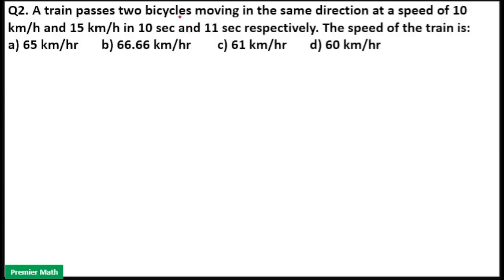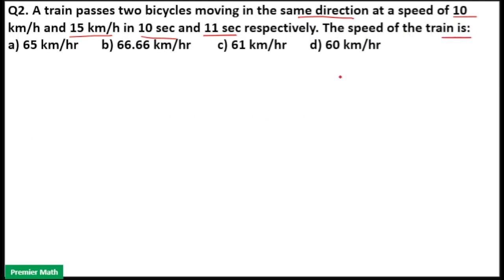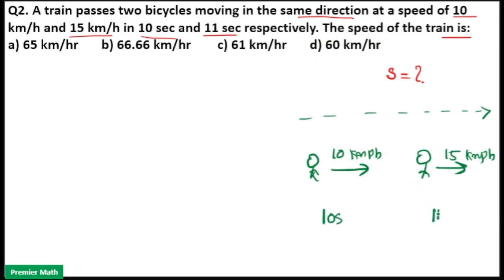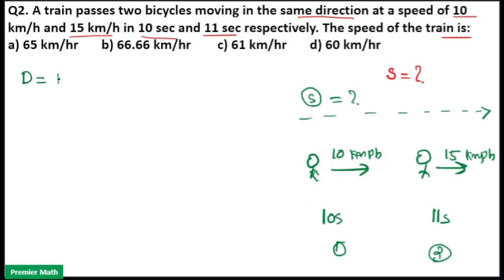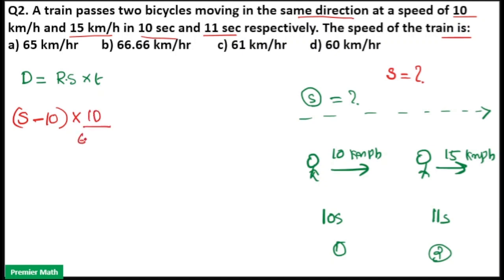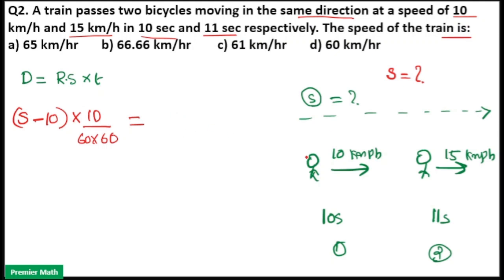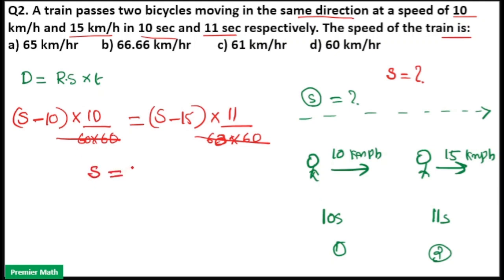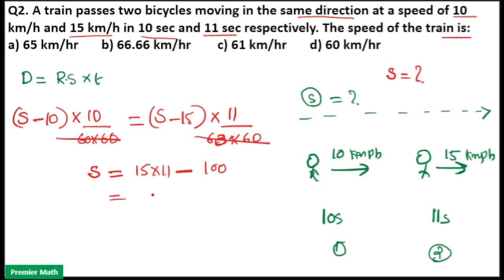A train passes two bicycles moving in the same direction at a speed of 10 km/h and 15 km/h in 10 s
A train passes two bicycles moving in the same direction at a speed of 10 kmh and 15 kmh in 10 sec and 11 sec respectively. The speed of the train is
a) 65 kmhr       b) 66.66 kmhr        c) 61 kmhr       d) 60 kmhr